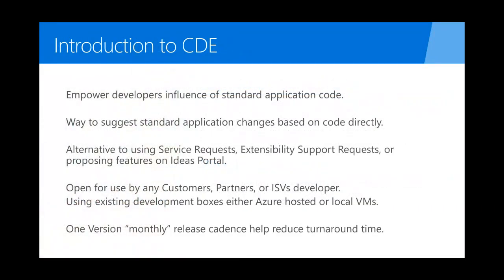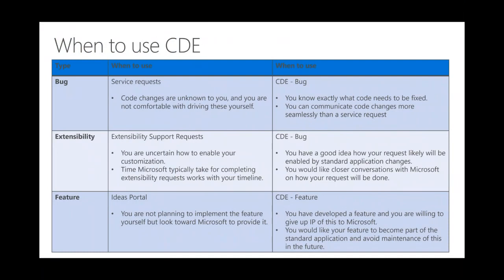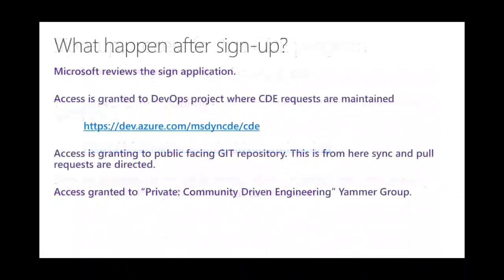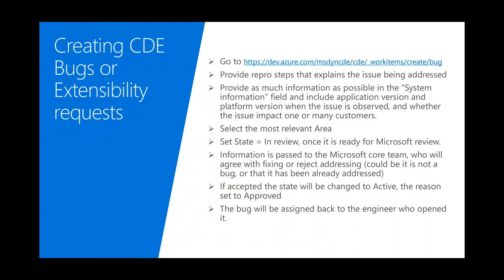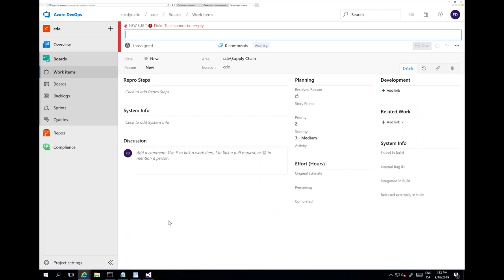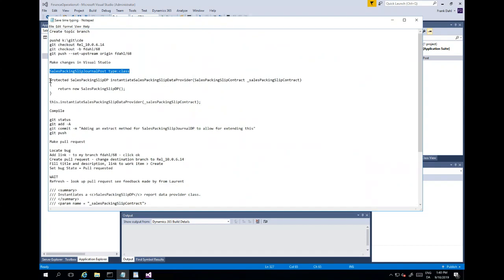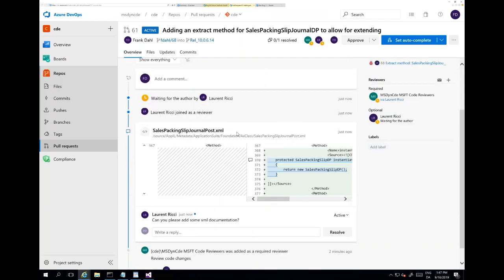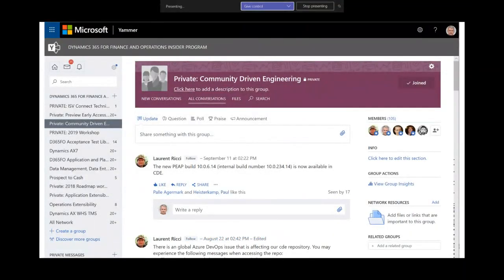Community Driven Engineering CDE DYN692PAL 2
We will introduce you to the Community Driven Engineering (CDE) program. CDE is a new channel for you to drive change into the standard application, based upon your engineers proposing code changes. This is a convenient option for you to use as an alternative to opening service requests, extensibility requests or adding new standard features. We cover the background for launching this program, how engineers onboard and set up their environments, and how to submit requested code changes to Microsoft.